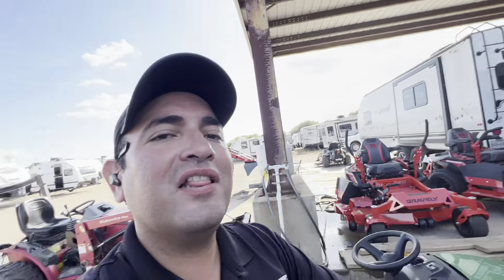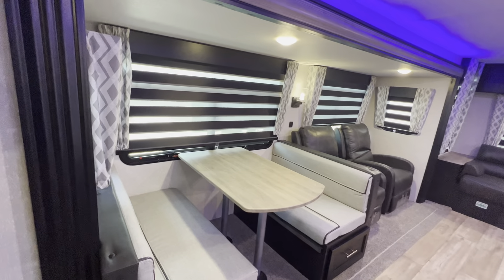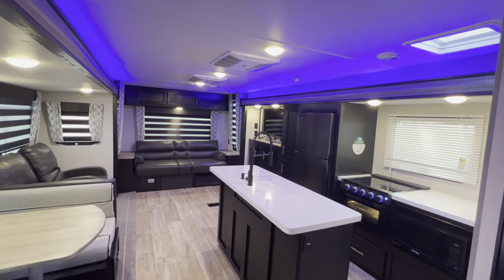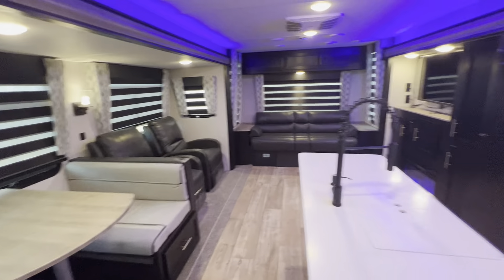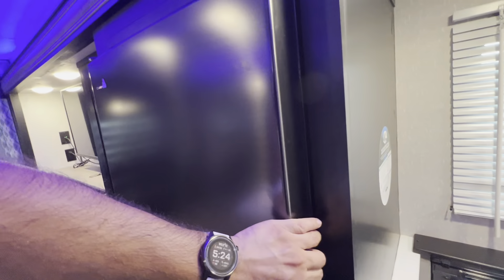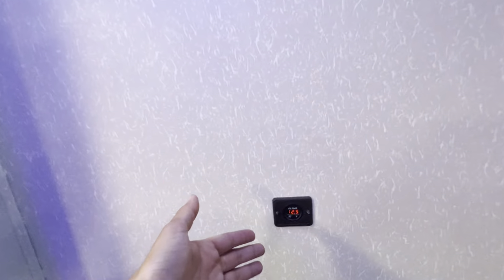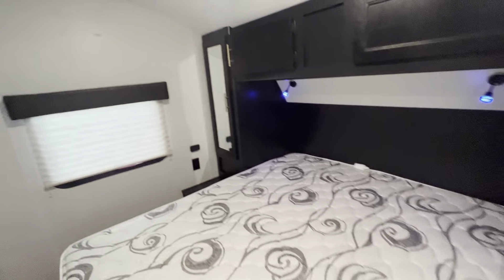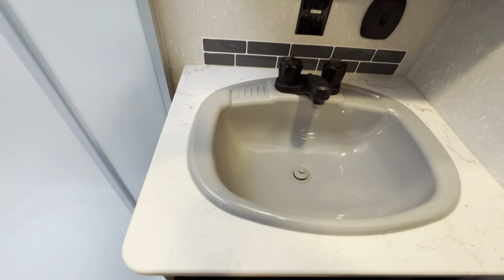Thank You Jaunita